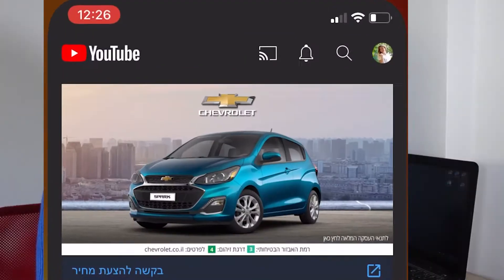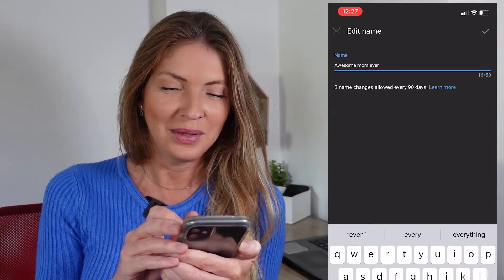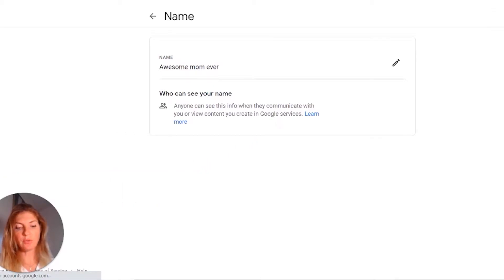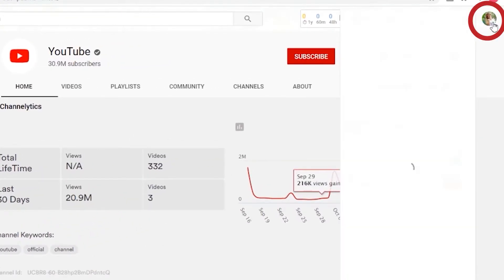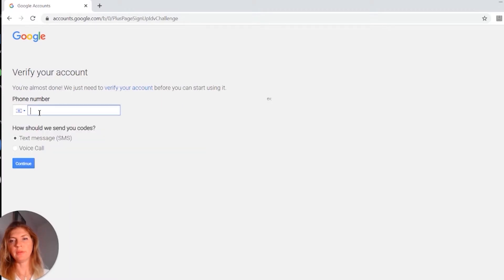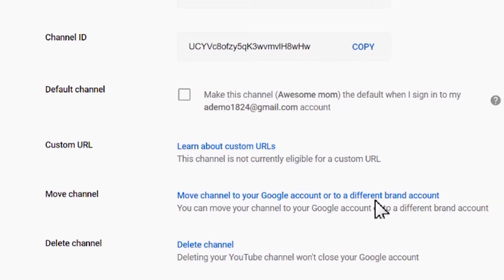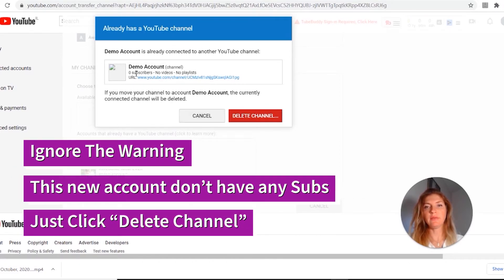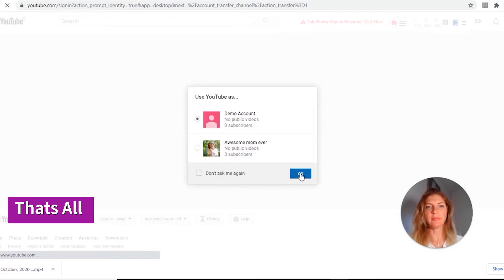Change A YouTube Channel Name [New Method] in 2021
In this video, I'll show you how to change a youtube channel name [new method] fast and easy! We are going to change a youtube channel name from pc and mobile. Want to change your youtube channel name without changing a google name? No problem! In this video, I'll show you how to change youtube channel name 2021 without changing your google name.
Youtube constantly changes and always trying to improve... so there are many ways now to change a youtube channel name ...

⏱TimeStamps⏱
Intro [0:00]
How to change a youtube channel name on pc [0:51]
 How to change a youtube channel name on phone - new method [1:22]
 How to change a  channel name without changing the name on google [2:19]